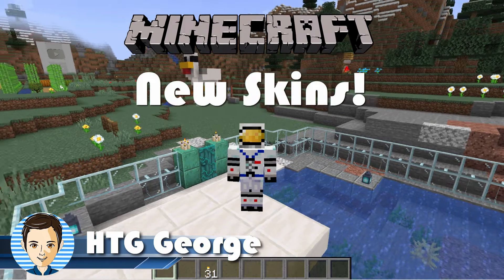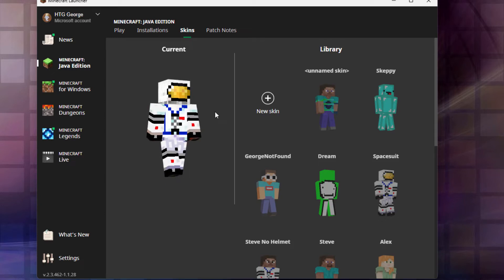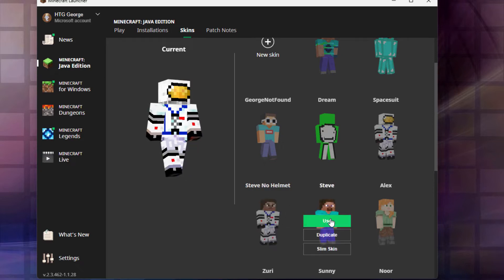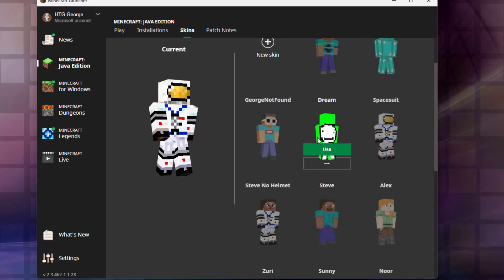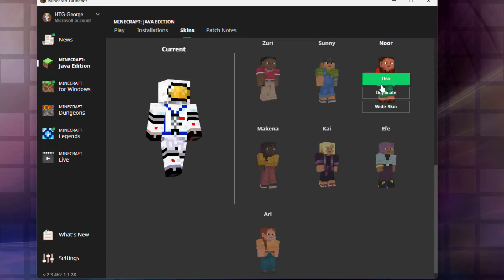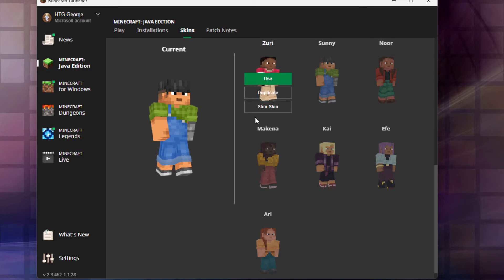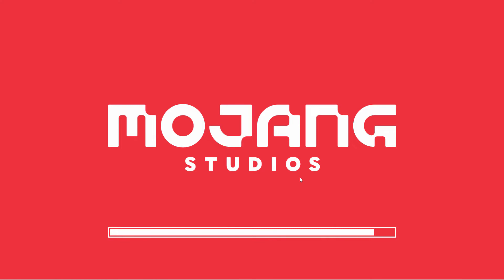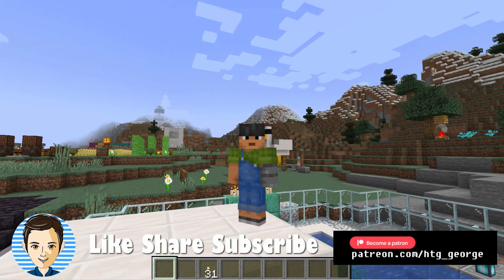How to Add New Skins in Minecraft Java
How to Get New Skins in Minecraft Java Edition. Minecraft just added several new skins to Minecraft Java. I show you how to add new skins in Minecraft Java, and use these new skins in your game. How to get new skins in Minecraft Java Edition is easy since these new skins come with the 1.19.2 update of the Minecraft Launcher. So, take a look as I show you how to get the Minecraft Java new skins!

00:00 How to add new skins in minecraft java
00:10 Where to find the Minecraft Java new skins
00:57 The 7 new Minecraft skins
01:25 How to get new skins in minecraft java edition
01:53 Launch Minecraft to see the new skin

This Custom Minecraft Resource Pack tutorial was recorded in Minecraft 1.19.2 but these tricks will work with other versions of Minecraft as well.

This is just one of my numerous Minecraft Resource Pack tutorials.